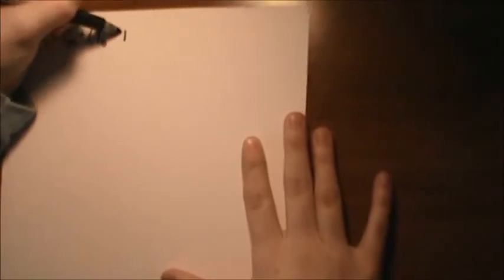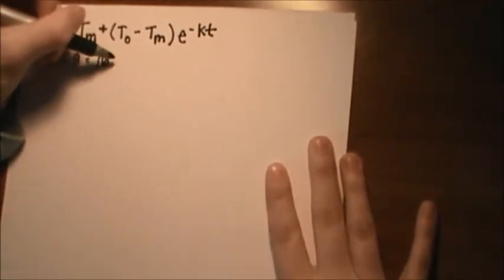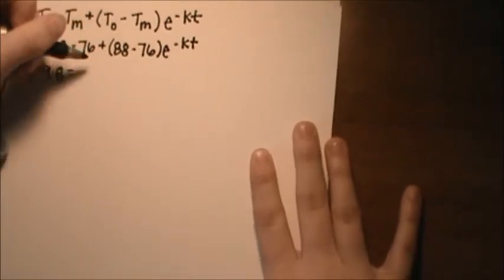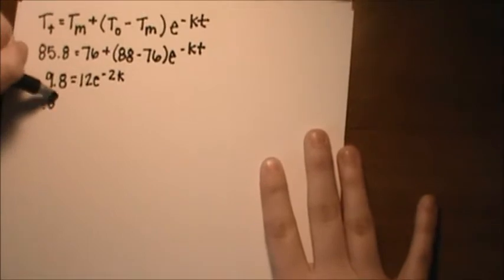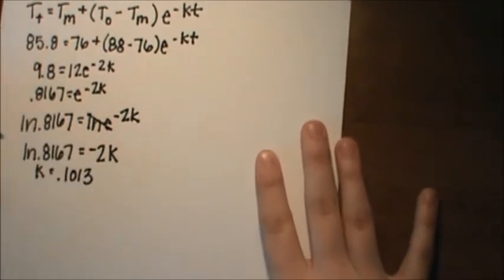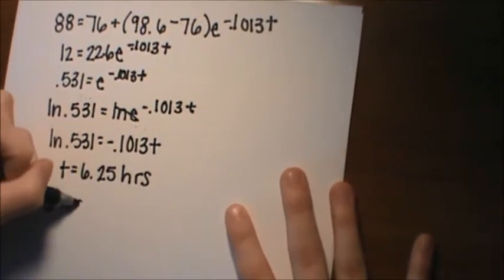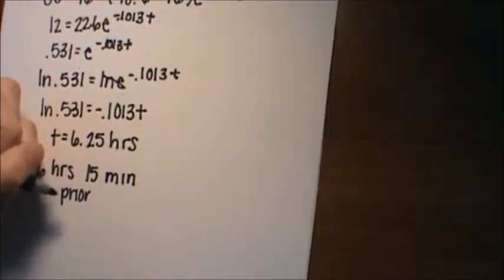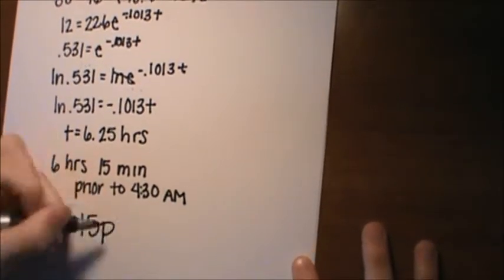Math Project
Shanzay
Ji Li
Chelsea
MG